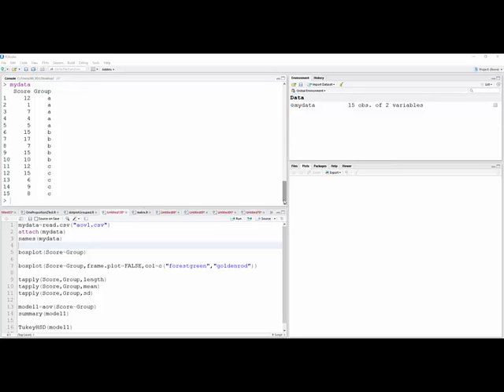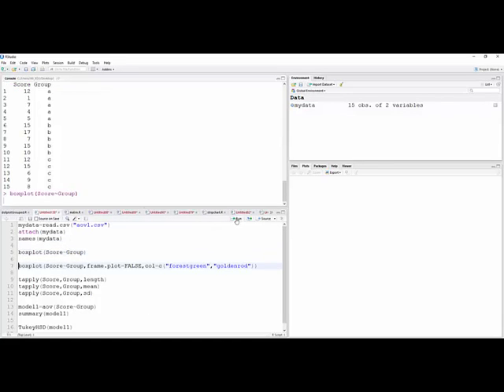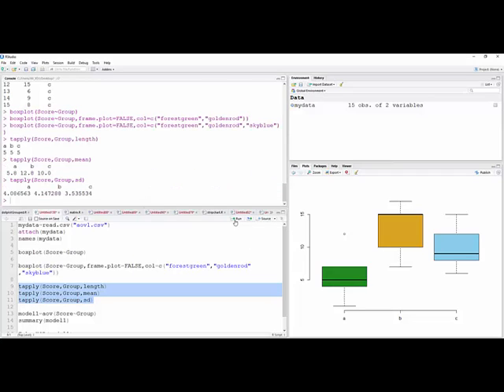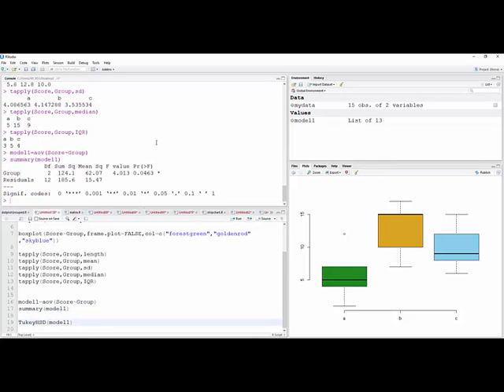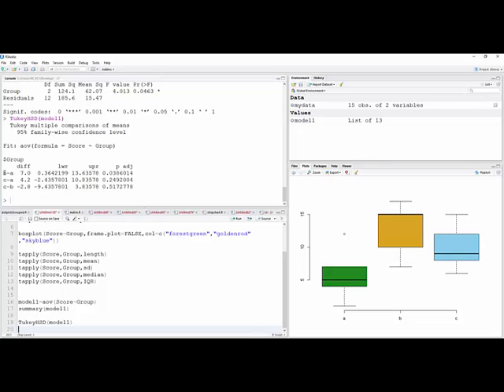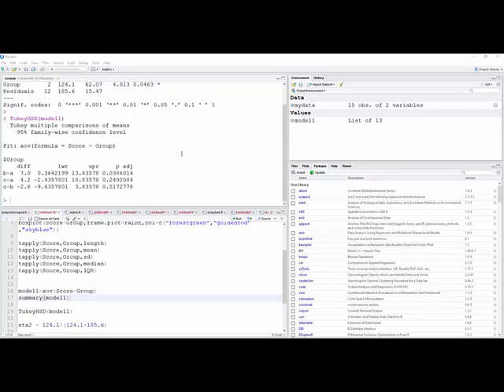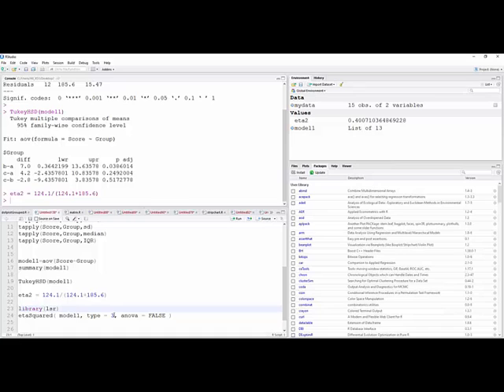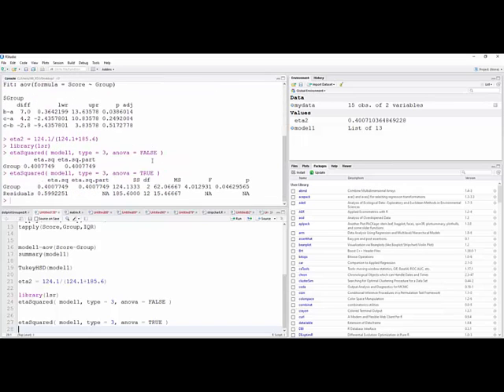One Way ANOVA using R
includes F-test, ANOVA table, Tukey's HSD, and eta-squared